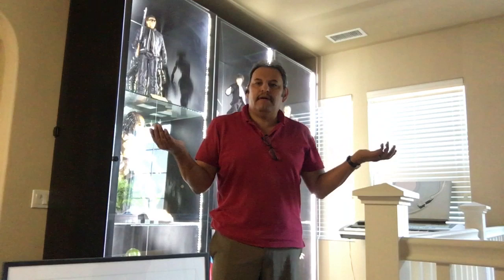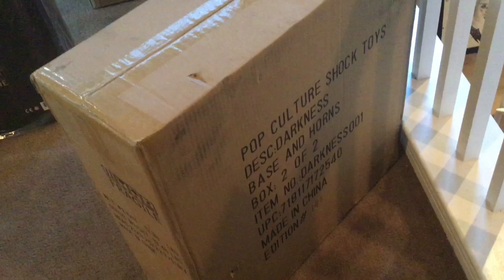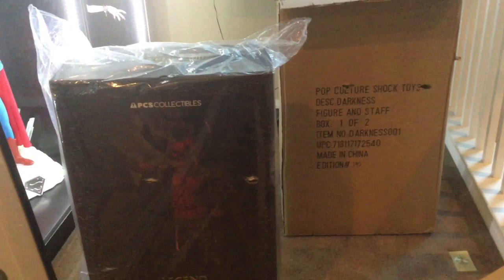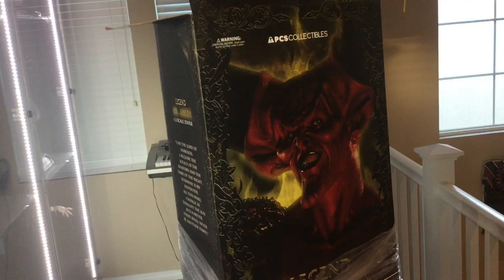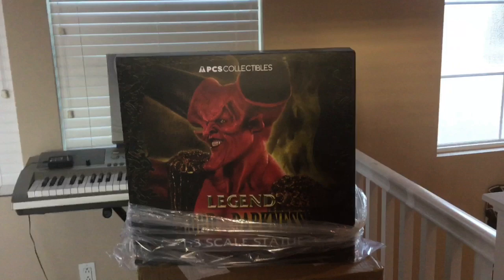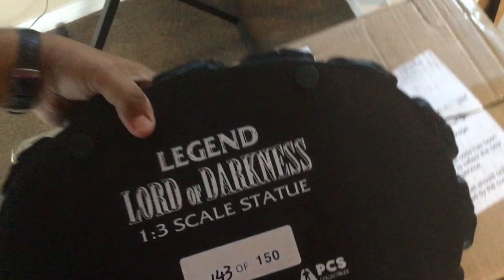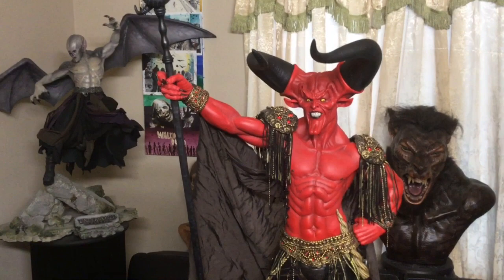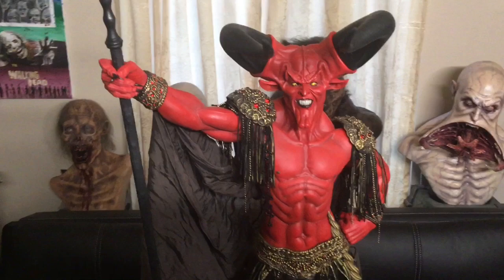PCS (Pop Culture Shock ) 1/3 scale Lord of Darkness review